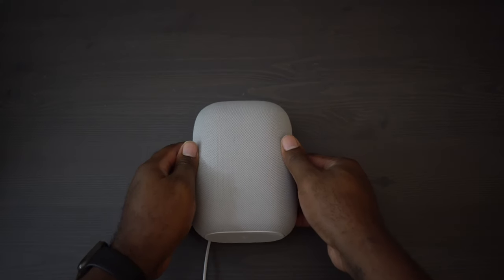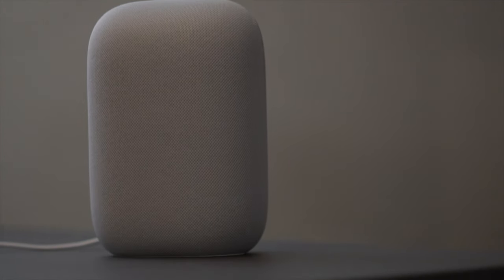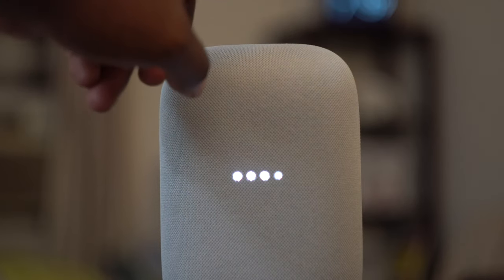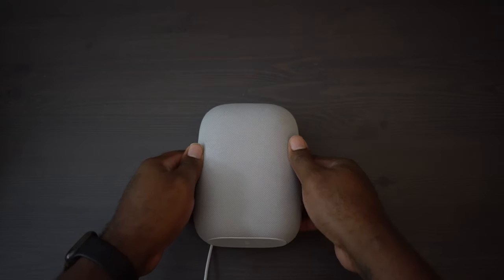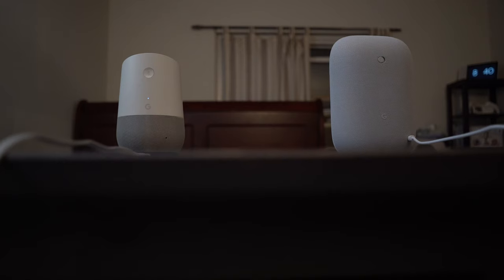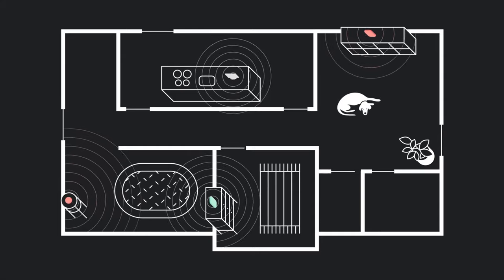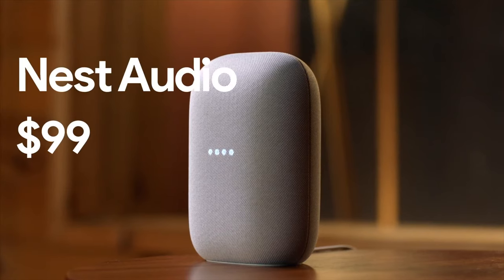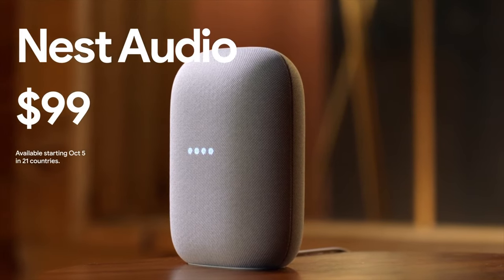Google Nest Audio Review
Google's latest smart speaker, the Nest Audio, is made to replace the original Google Home & sit in-between the Nest Mini & the Home Max.  We tell you our thought on it as well as how it compares against the Google Home & Home Max speakers.